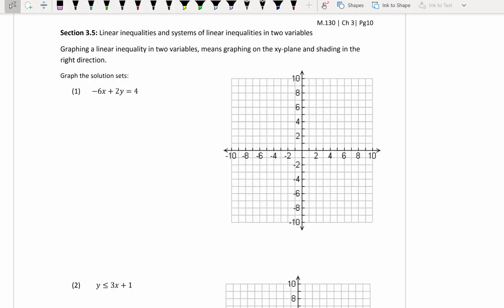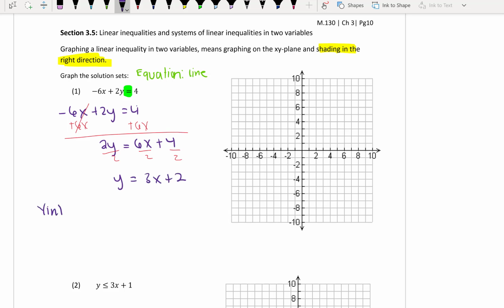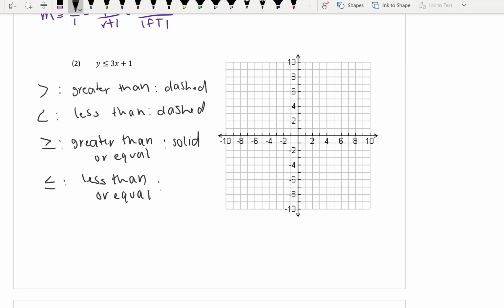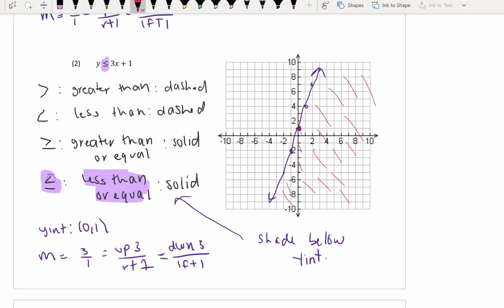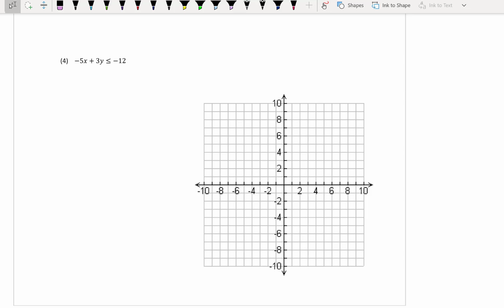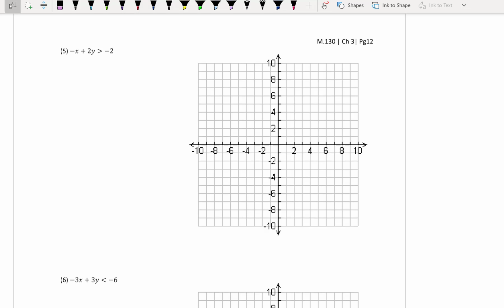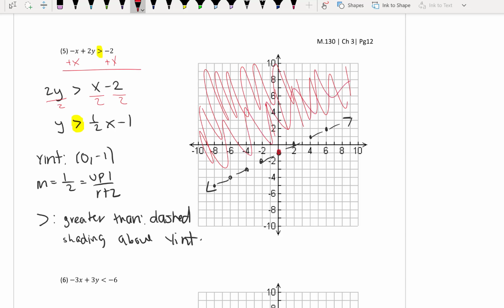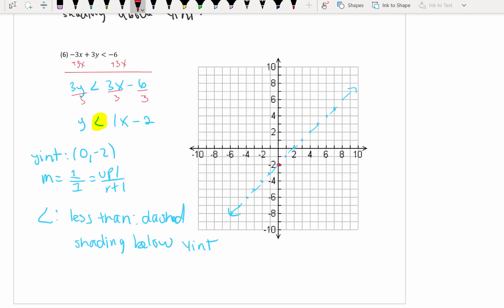Math 130. Section 3.5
Linear Inequalities and Systems of linear inequalities in two variables.